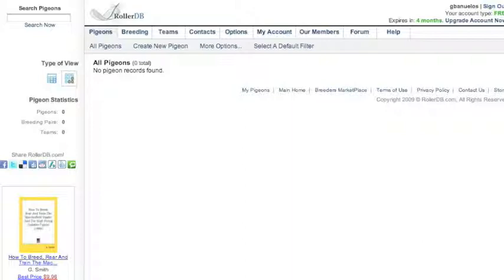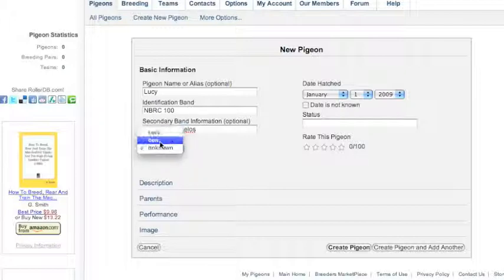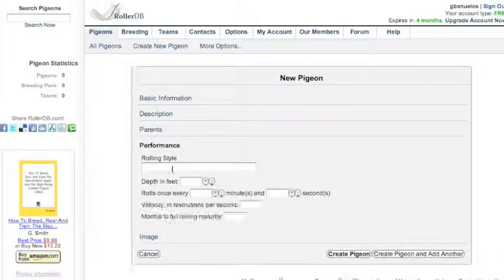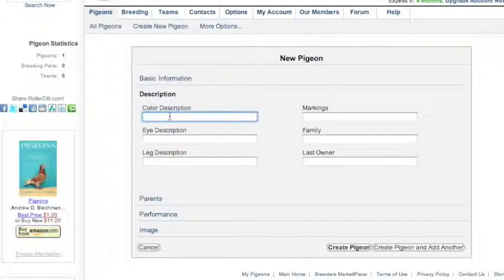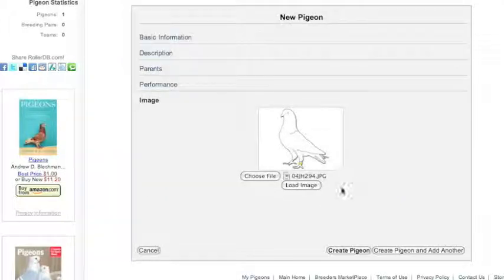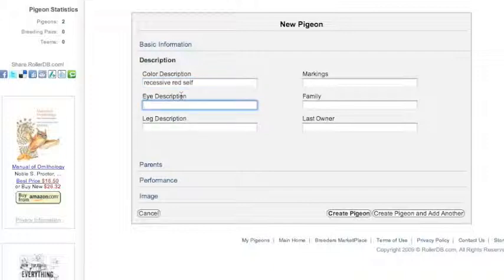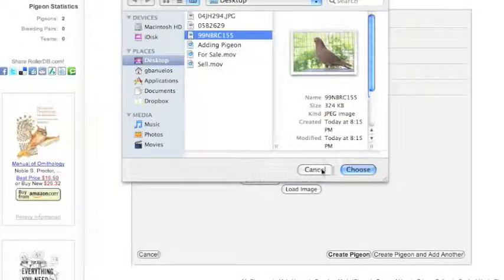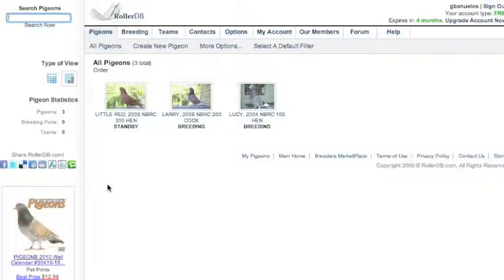Starting out with your new RollerDB.com account.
This is a short screen cast of how to user your RollerDB account if you just created it. I walk you through creating two pigeons, then a child of those two.